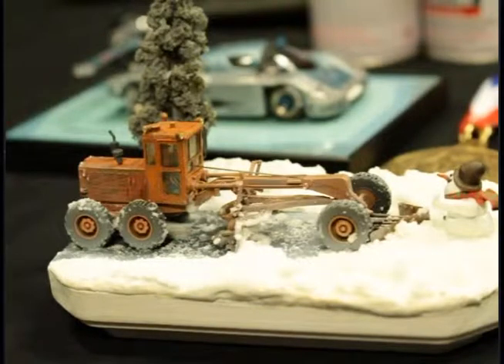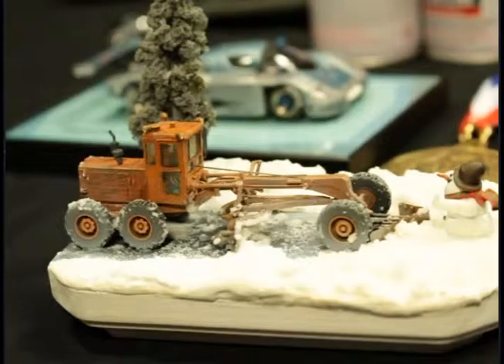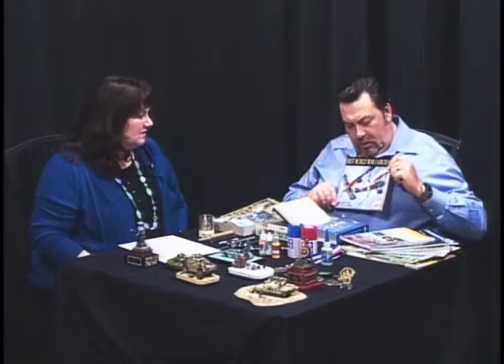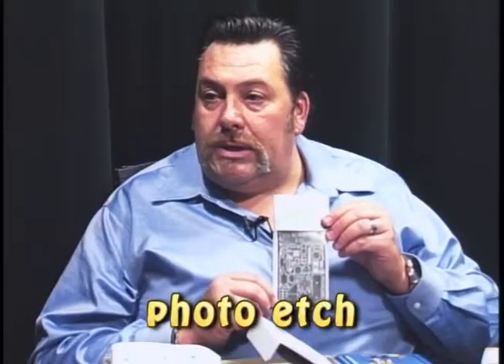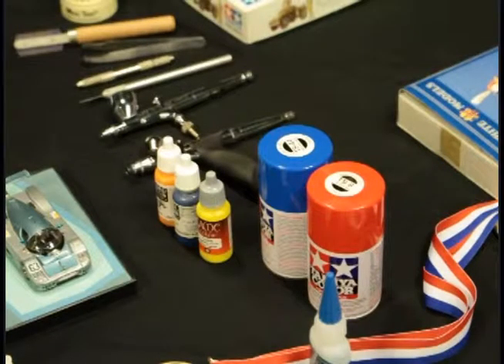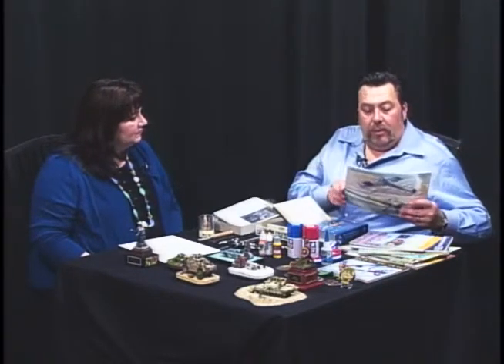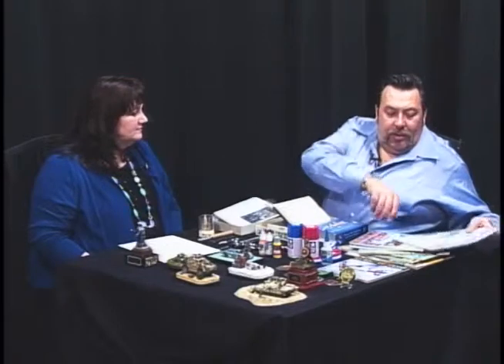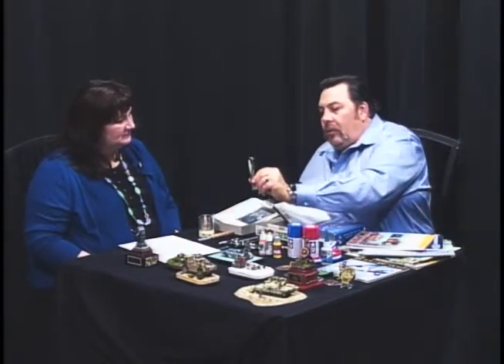Exploring Hobbies Scale Plastic Modeling